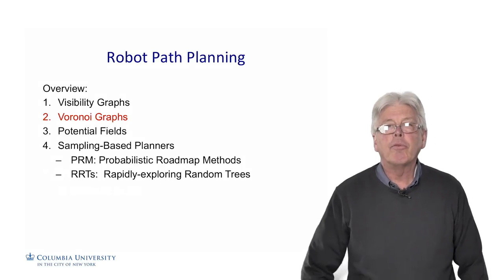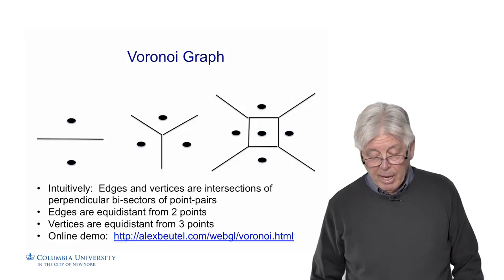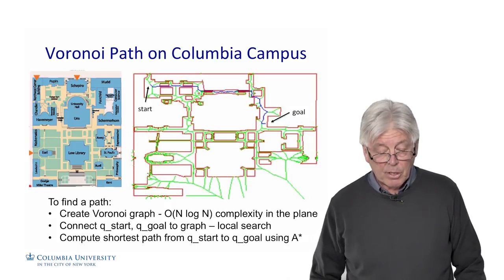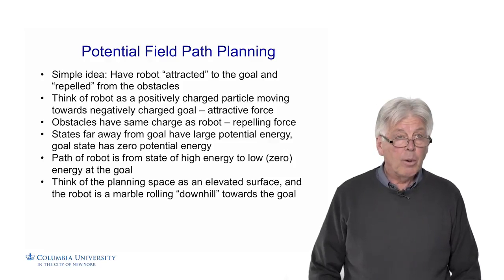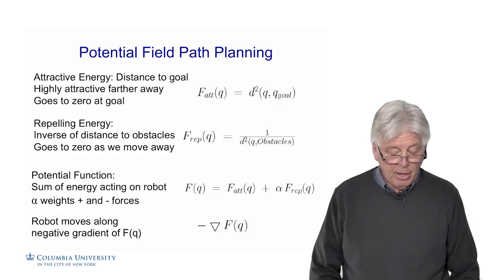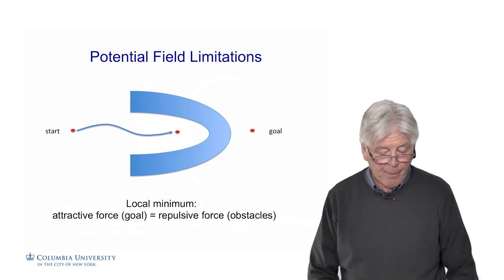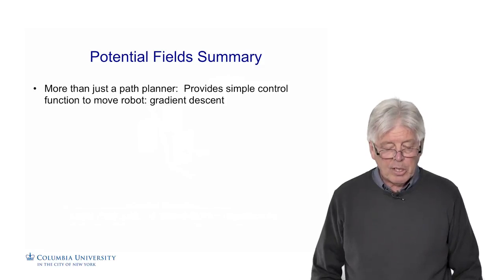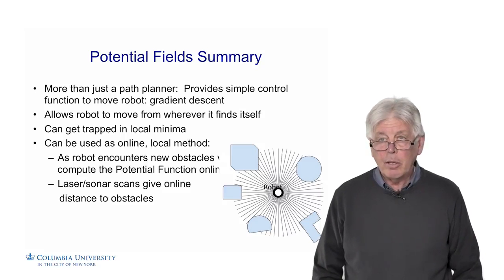Robot Path Planning